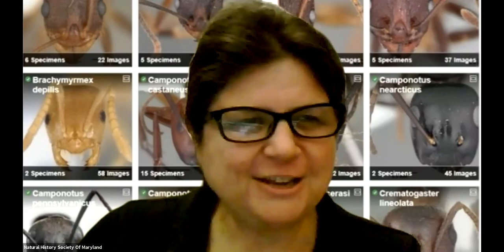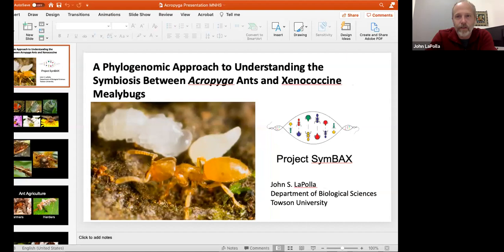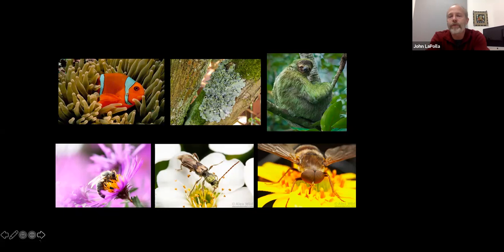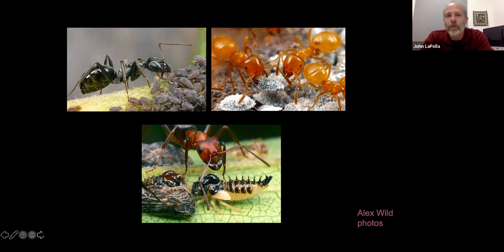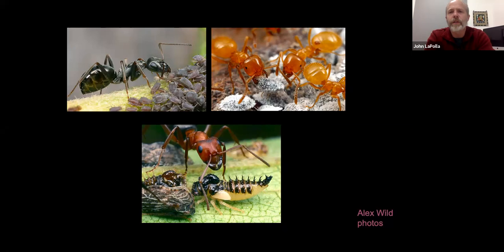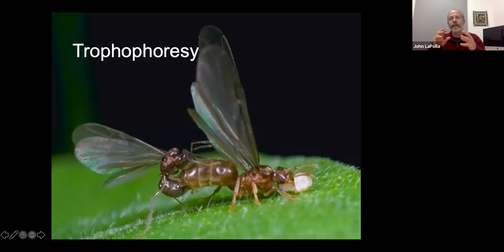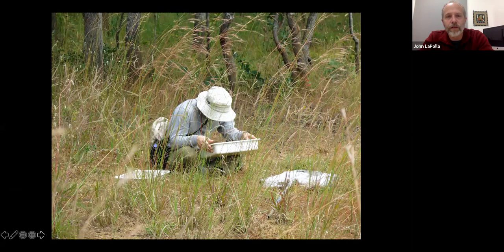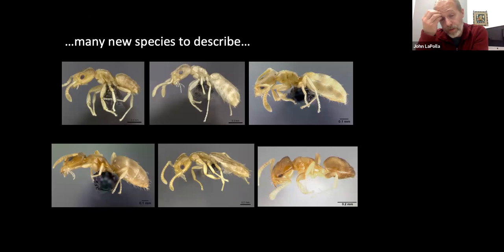Bonds of Honeydew: Understanding the relationship between Acropyga ants and mealybugs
A major question in evolutionary biology is how mutualistic symbioses evolve and remain stable over long periods of time. Classic theory predicts that mutualisms will tend to become parasitic over time, but fossils and molecular dating indicate that some mutualisms have been stable for tens of millions of years.

Herder ants, those that tend other insects as 'livestock', offer keys to the evolution of animal-to-animal symbioses. The relationship between Acrophyga ants and mealybugs is fascinating and has lasted at least 20 million years.

The ants, whose only nutritional input comes from the feces of the ants called “honey dew”, rely completely on the mealybugs for survival. In return, the mealybugs, which subsist on root material found in the underground colonies, are cared for, protected, and cleaned by the ants.

When new colonies are formed, an unmated queen leaves her home carrying a single pregnant adult mealy bug in her mandibles. The single mealybug is the seed individual for the next generation of symbionts in the new colony.

Dr. John LaPolla has studied biodiversity his professional life, even discovering new species of ant. Ants have fascinated John LaPolla since he was a boy, leading him to become a myrmecologist, a scientist who specializes on ants. His research focuses on the discovery and description of ant biodiversity both of the past and present. This has taken him around the globe in search of ants, but has also brought him face to face with the challenges the 21st century presents to biodiversity. He received his Ph.D. from Rutgers University in 2004, completed a two-year postdoctoral fellowship at the Smithsonian Institution, and has been a faculty member in the Department of Biological Sciences at Towson University since 2006